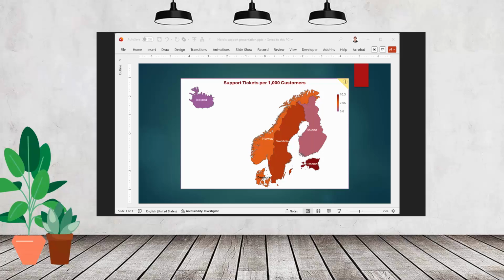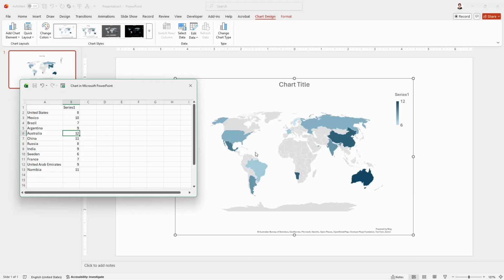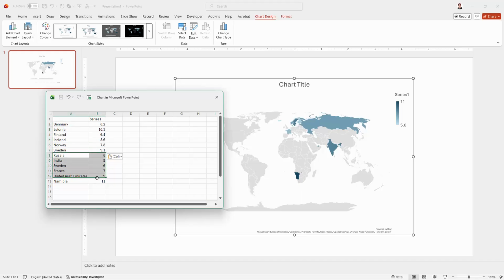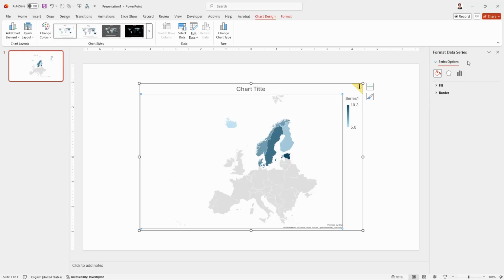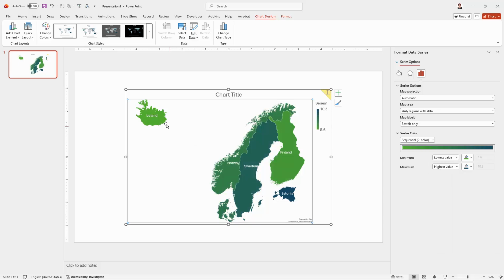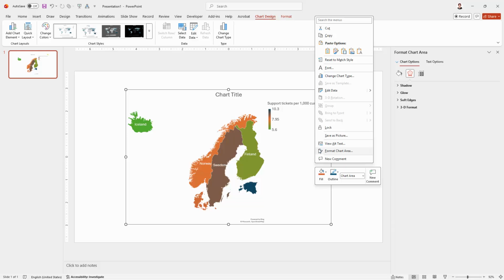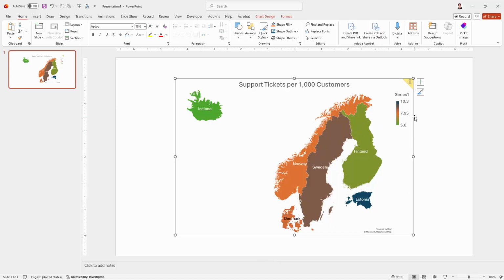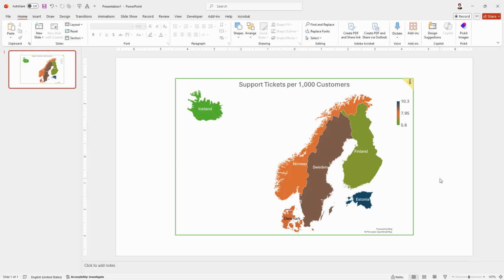Create Maps in PowerPoint To Plot Your Data - Step by Step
Create Maps in PowerPoint That Plot Your Data - Step by Step
In this PowerPoint tutorial you will learn how to add a map to a slide and plot real data on it. This is perfect when you want to show data that relates to geographical locations.
You will see how to insert a map and connect it to your data so the map updates visually. This technique is ideal for presentations where numbers make more sense when shown on a map.
This video is suitable for beginners and for anyone who wants to create clearer and more professional PowerPoint slides using maps.